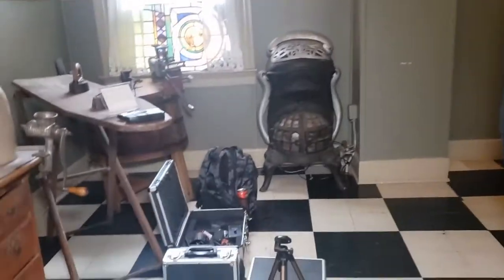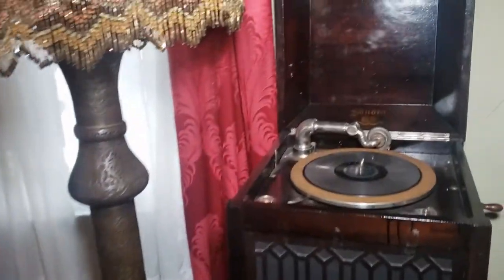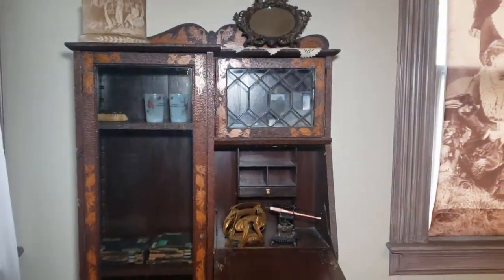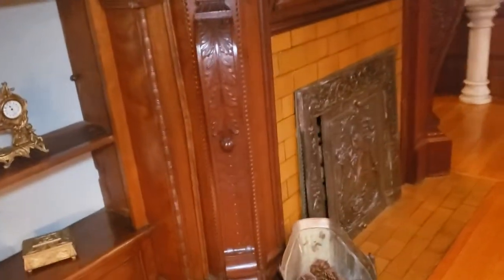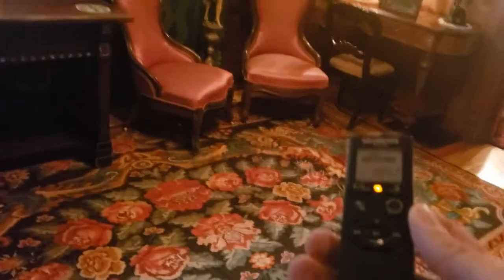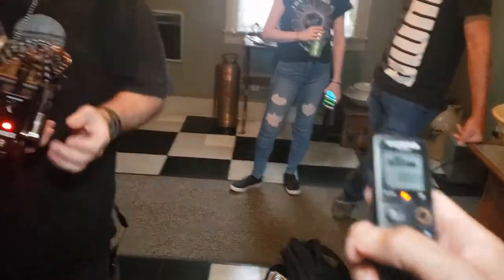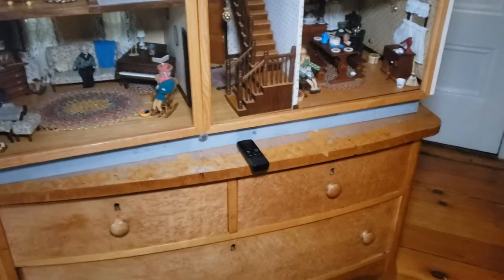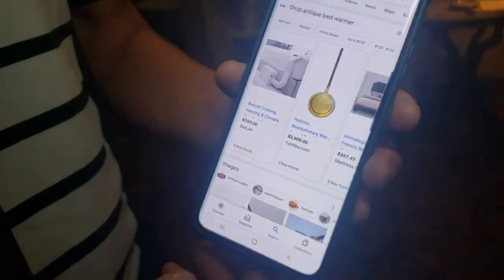Investigating the Bundy House (WE HEARD A LITTLE GIRL!)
The Historic Bundy House was built in 1892 for Harlow and Julia Bundy and their family.  Over the years the home has seen several families come and go up until 1942 when the last occupant, Elizabeth Hopton, passed away.

After the last family lived there, the home was used for a variety of purposes: a  boarding house, office space, and even printing shop until 2002 when rehabilitation began to preserve the house as a museum.

Many claim that some of the residents have never left the beauty home (now museum)!

Paranormal of Watertown goes to investigate these claims!